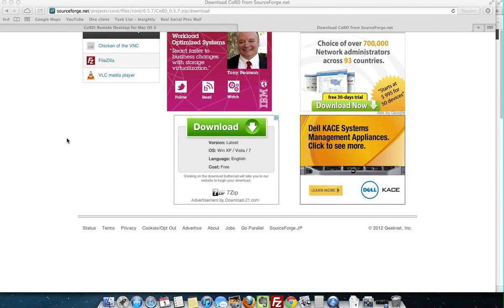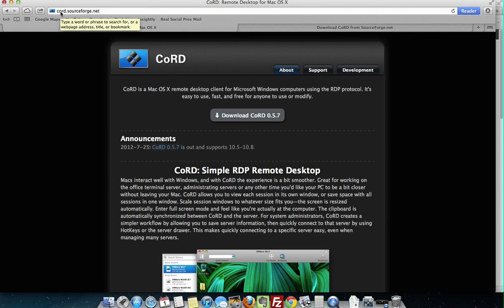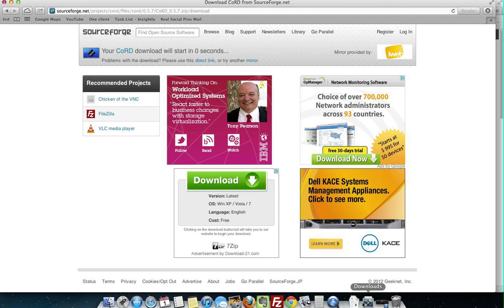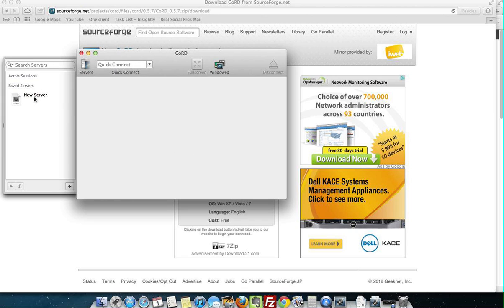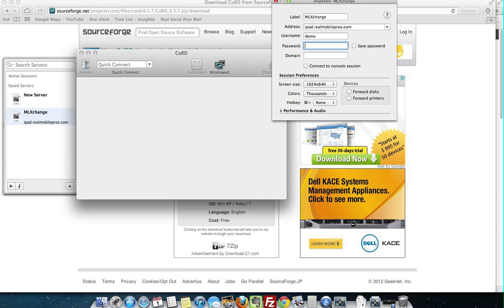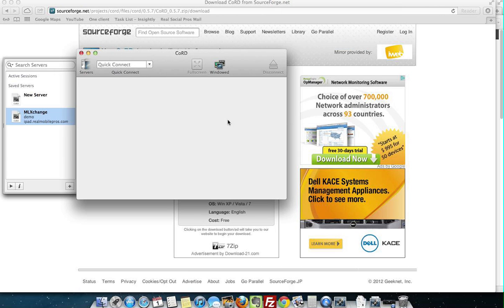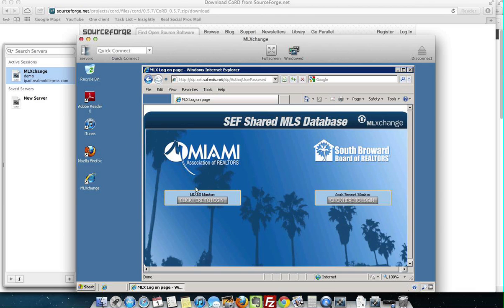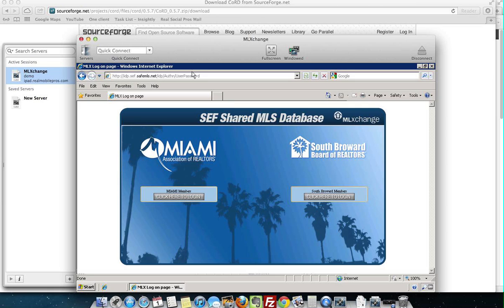MLXchange for iPad MLXchange for Mountain Lion OS X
See how to use MLXchange for iPad and follow the instructions in this video to use MLXchange on MacBook Air Pro Retina or even iMac.